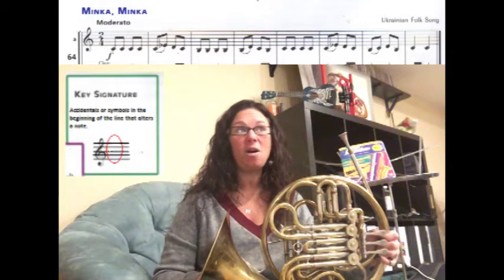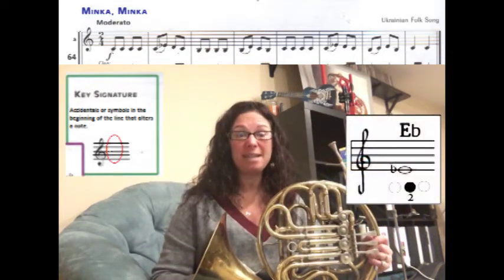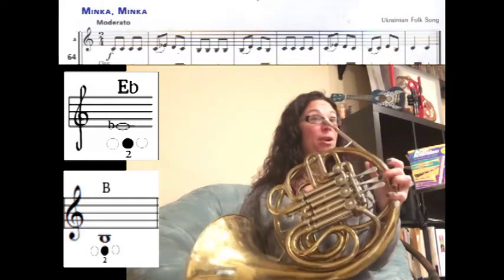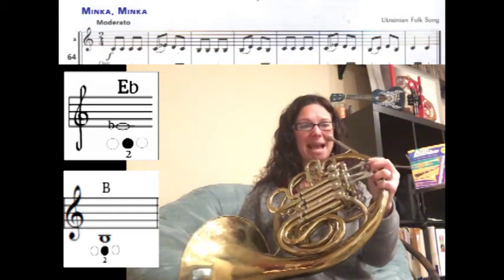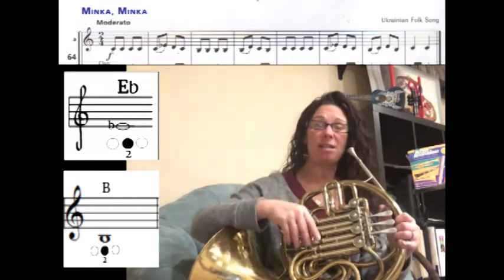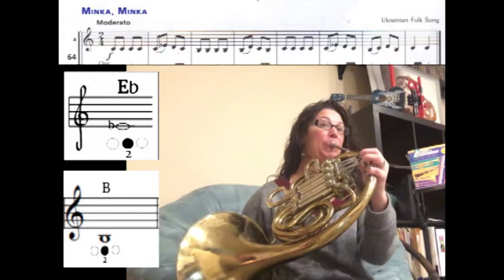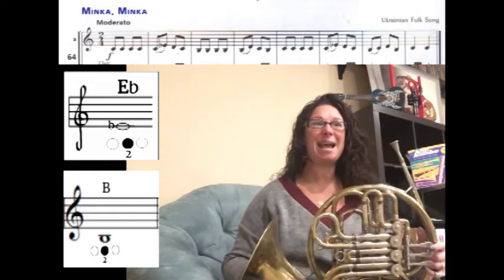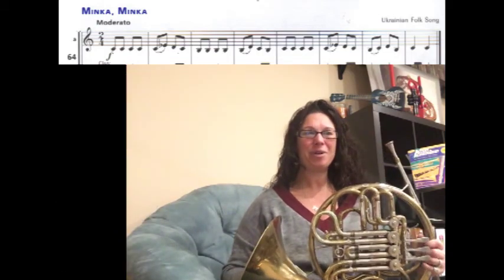Horn #64- Minka, Minka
#64 Minka, Minka
Accent on Achievement
Horn